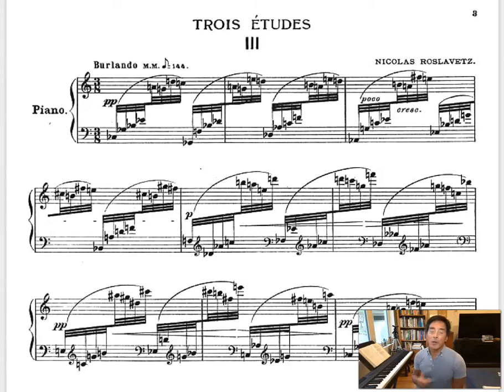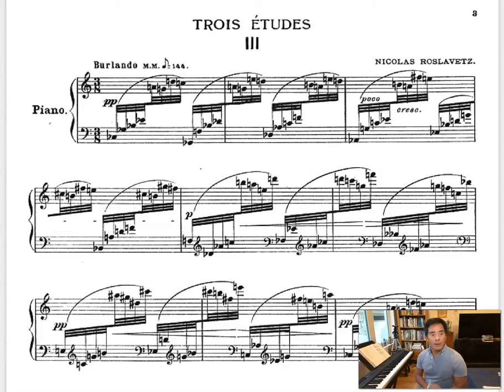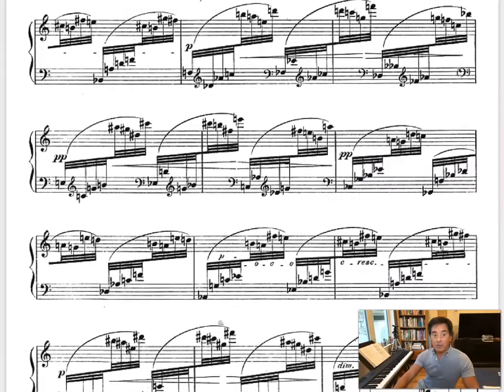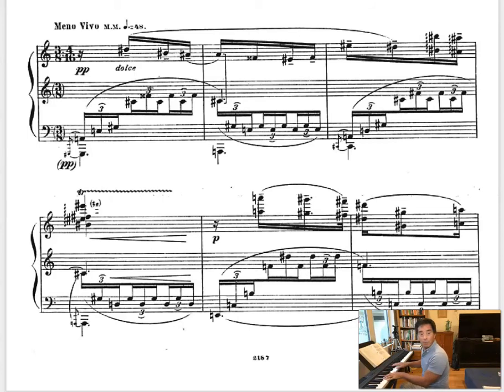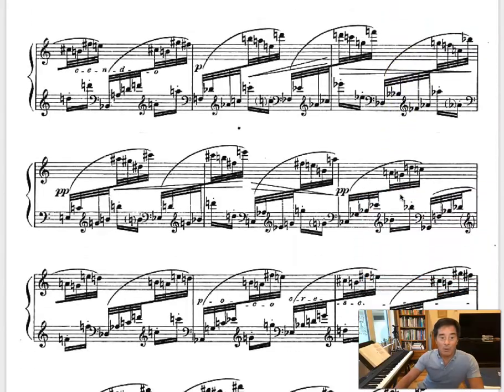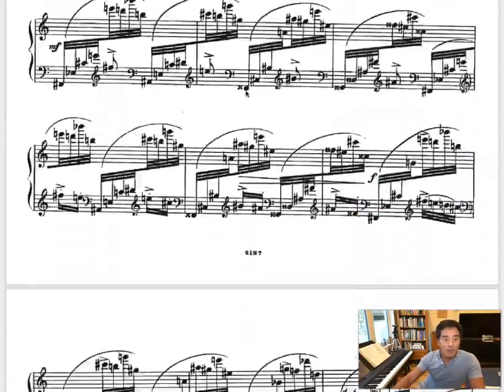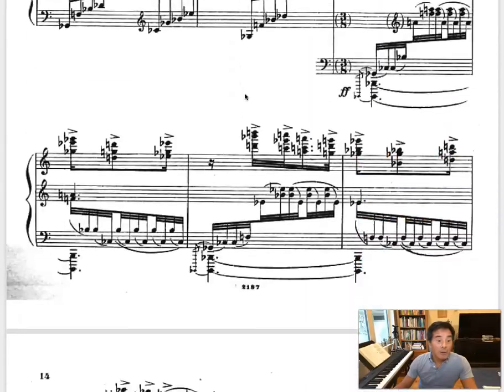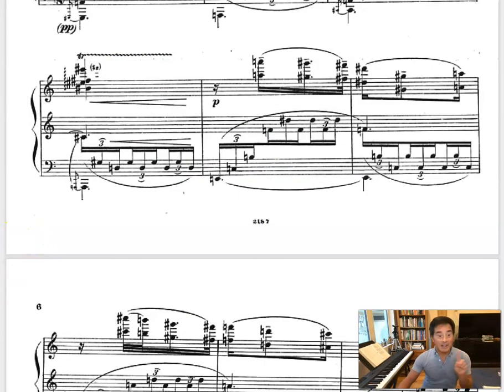Overview of Roslavetz' Burlando from Three Etudes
It is always exciting and fun to discover new music from an unfamiliar composer.

Nicolas Roslavetz was a Russian composer who wrote during the first part of the 20th century. Until today, I was completely unfamiliar with this composer and his music.

On first glance, his music appears to have elements of bitonality (two keys simultaneously), quartal harmony, pentatonic scales, and atonal elements. There is the use of triadic harmony as well. The harmony throughout is elusive but not completely foreign. At times we can hear diatonic or pentatonic melodies.

In Burlando, the third of a set of three etudes, the form is very clearly ABABAB. The last AB is much shorter. The piece ends midway through the third repetition of the phrase. But because of the lack of a tonal center, it might end on any pitch in the phrase and still sound convincing.